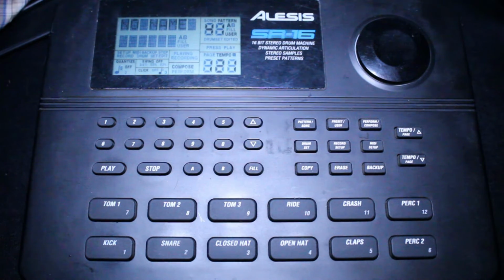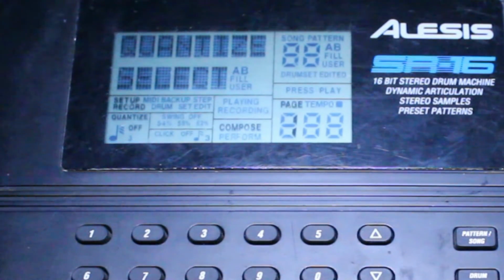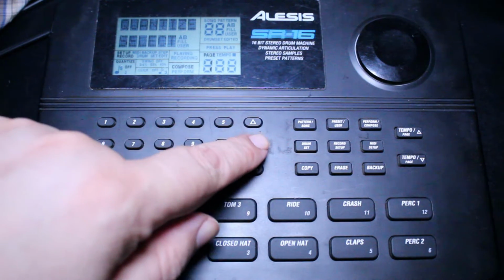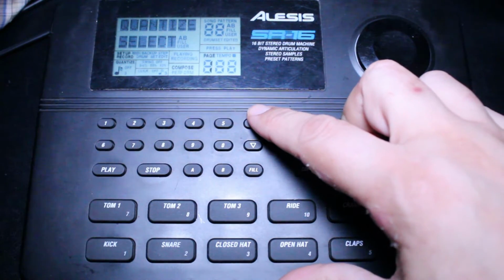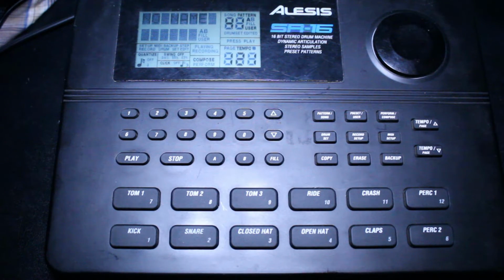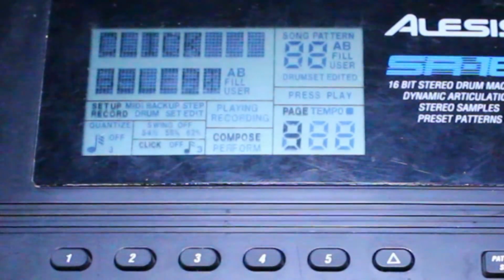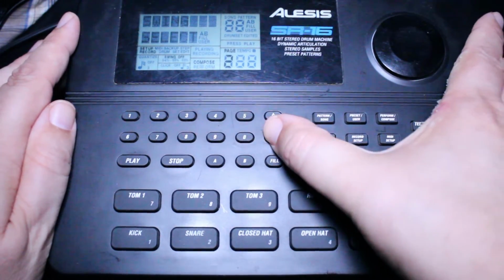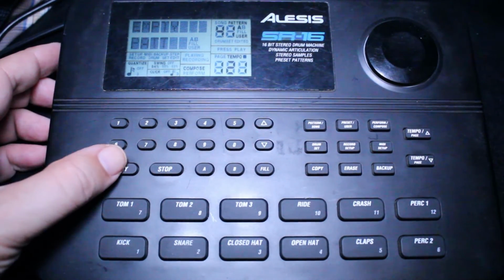The Alesis SR 16 Drum Machine : How To Program Quantize and Swing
In this video I look at how we can program swing into your beats in the Alesis SR 16.  It's actually quite easy!  Knowing how to do this will add a lot of variety and flavor to your beats!

I also speak about the quantize function in the SR 16, and describe what quantize is in general.  Again, it is really not that difficult to add this to your rhythms in the Alesis SR 16.  With just the push of a button, your beats will be in perfect time!  You can also add this just to specific parts of your beat.  For example, you can program hand claps to be a little bit off beat, just to sound more human, but you can add quantize to the bass drum and snare to make them sound perfectly in time!

It's no secret that the SR 16 is one of the most popular drum machines ever made.  Millions of people around the world have owned and used it.  More than 30 years after it was introduced, it is still very much in use.  Its sounds are very expressive and powerful, and there are many features that will make your beats sound amazing!

From what I have been told, the Alesis SR 16 is actually still being produced, and still remains a big seller!  I also have an SR 16 playlist that I will share at the end of this video.

Do you own the SR 16?  What do you think of it?  Do you think it is a good drum machine?  What style of music do you use it for?

If you are into retro or vintage or retro technology, this is the channel for you.  Each week I post videos relating to things like radios, VCRs, cassettes, cassette decks, CDs, CD players, laser disc, reel to reel, home recording, home studio gear, old cameras, lenses, microphones, synthesizers, drum machines and so much more.